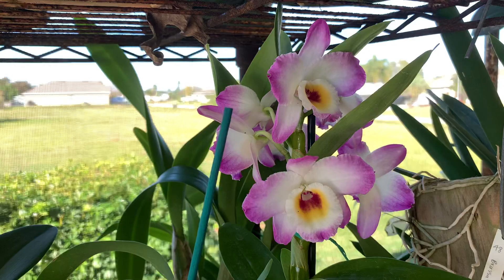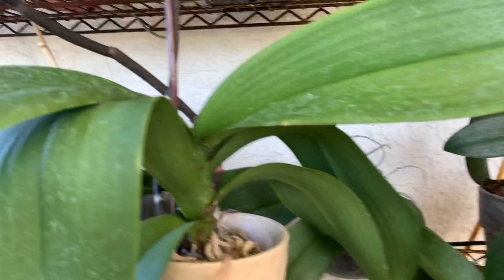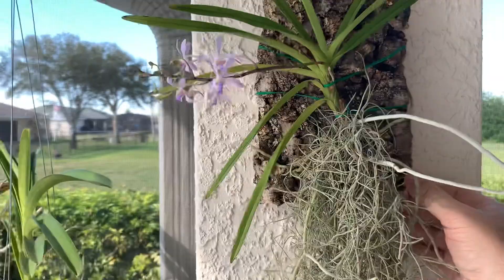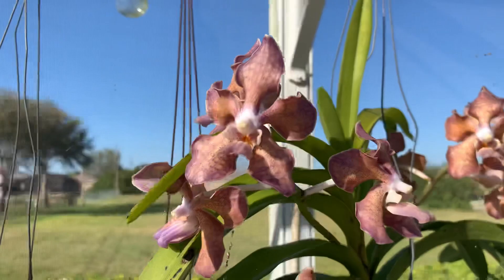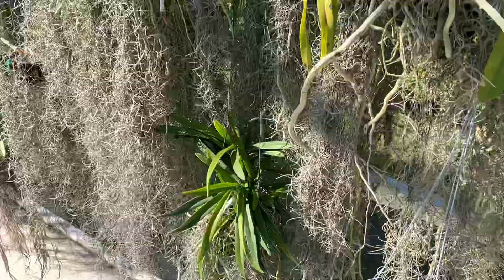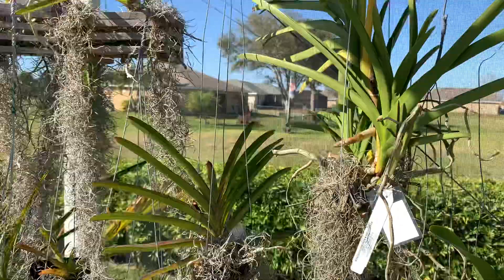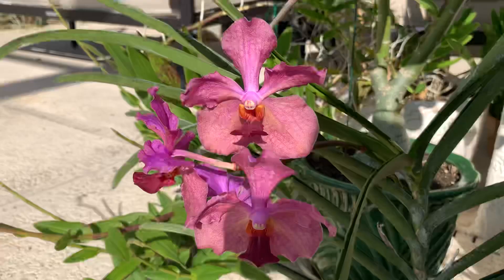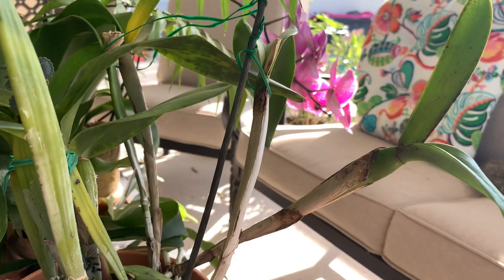New Orchids from Edison Estates Plant sale - and collection update!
Hello fellow orchid growers!  Today i will show you the plants i got from the Edison Winter Estates Plant sale!  As well as other updates around the collection!  Loving this Florida climate!